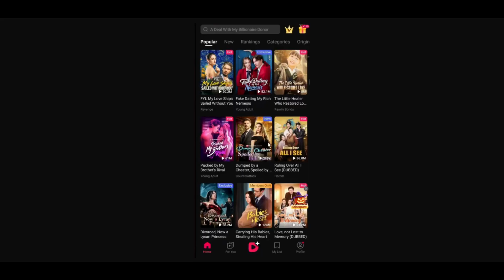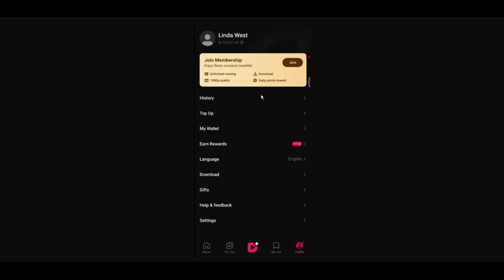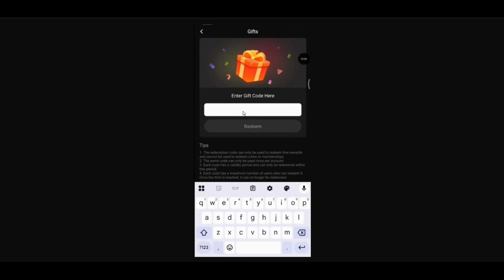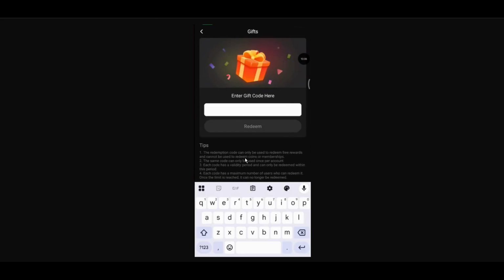NEW! How to Redeem DramaBox Gift Codes - 2026 (Guide for Beginners)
NEW! How to Redeem DramaBox Gift Codes
In this video, you will learn How to Redeem DramaBox Gift Codes quickly and easily. We’ll show you the step-by-step process to enter your DramaBox codes, claim rewards, and enjoy exclusive in-game items. Follow along to make sure you never miss a DramaBox promotion and maximize your benefits.